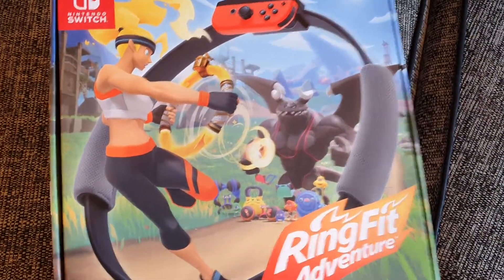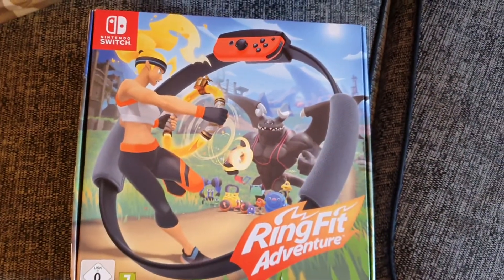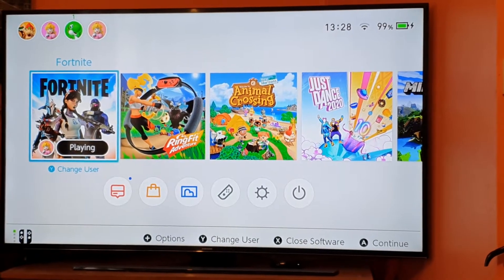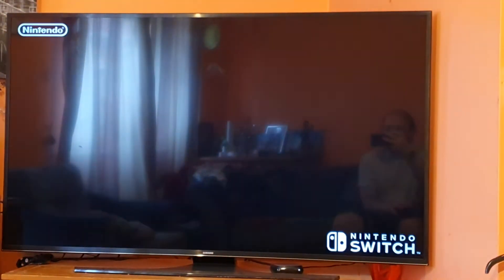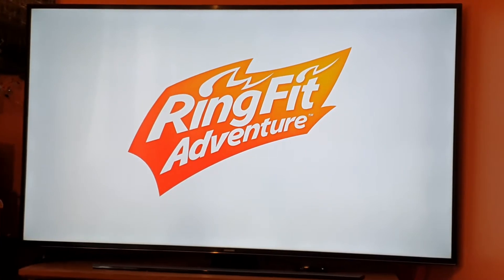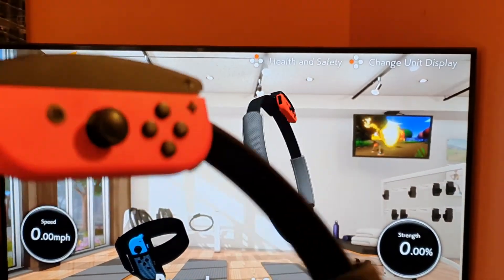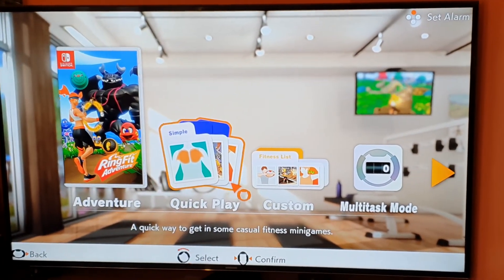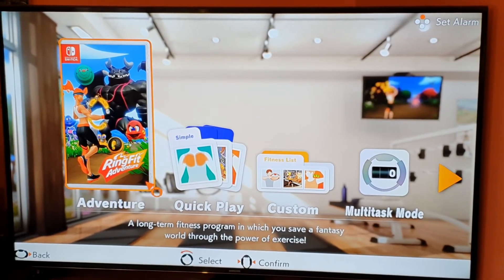Setting up RingFit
Hope you all enjoy this short video as i explain in the video im new to all this and am still finding my feet. Once i sort out good quality gameplay ill put that on soon from xbox and switch.